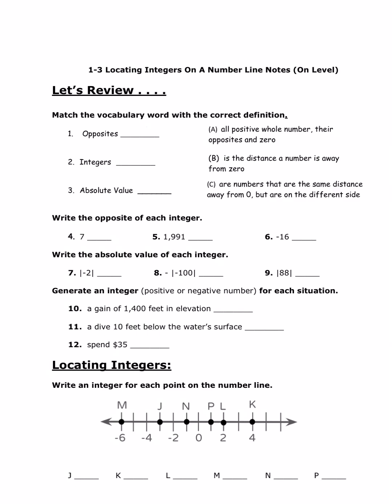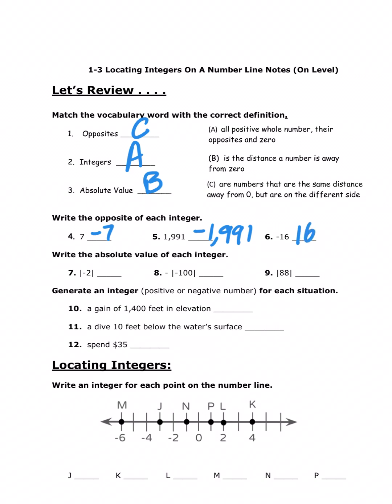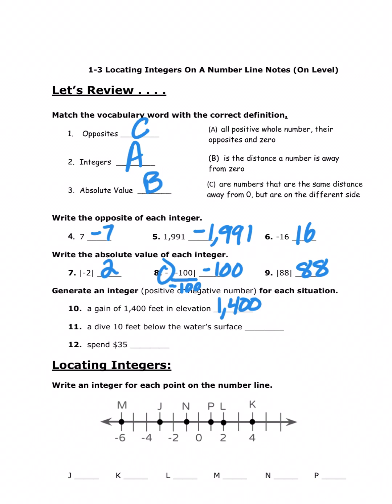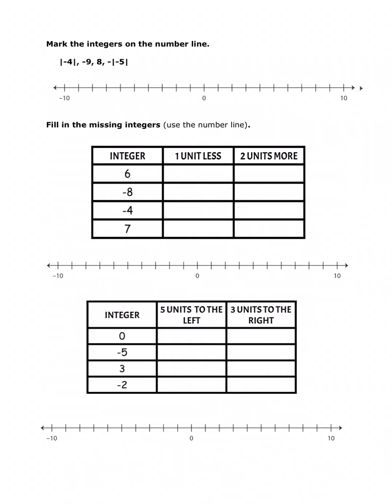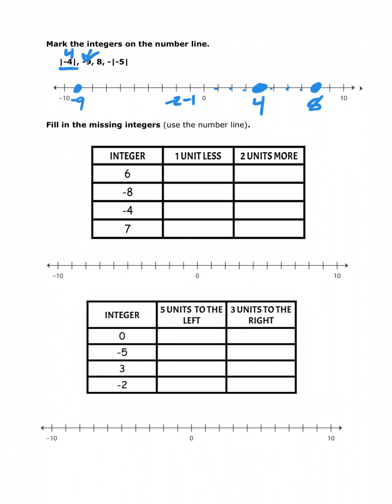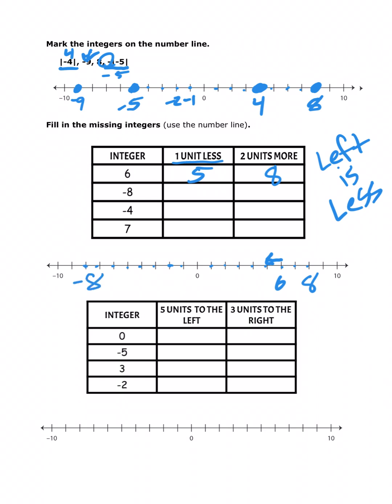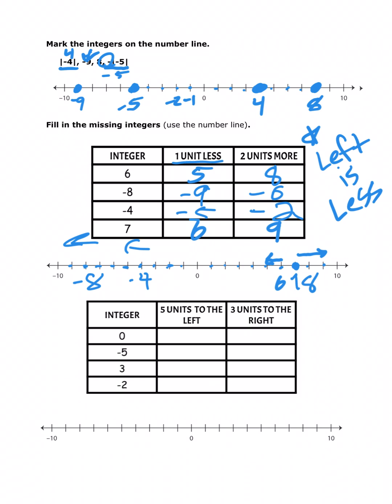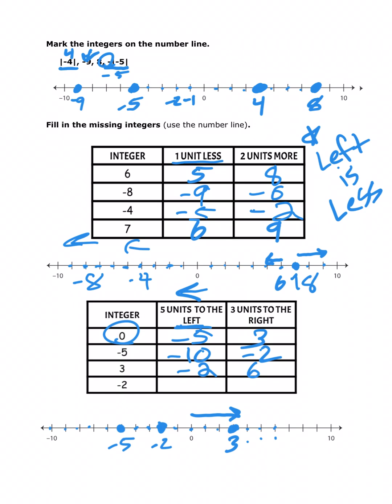1-3 OL Locating Integers on a Number Line Notes (2024 new) 1